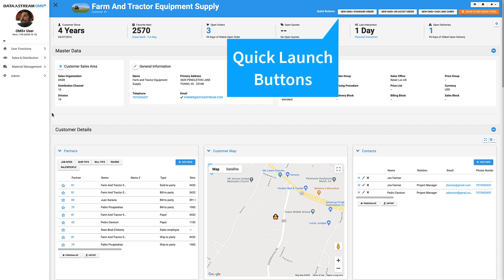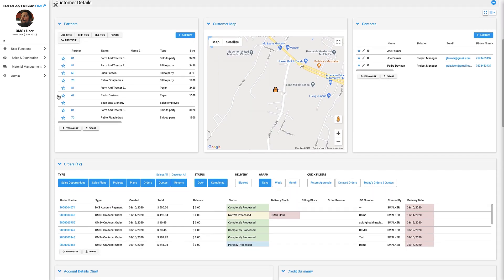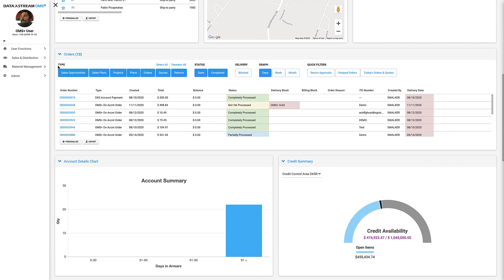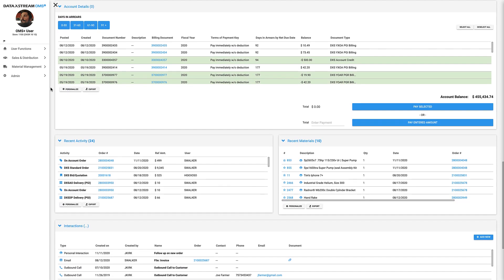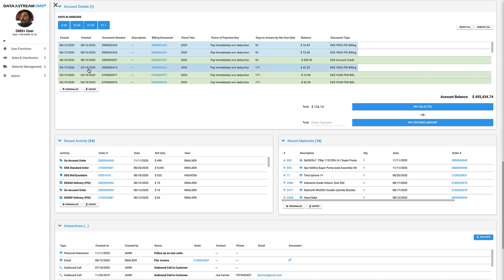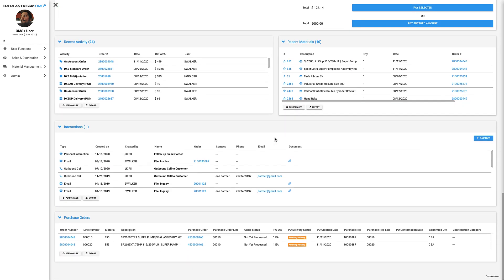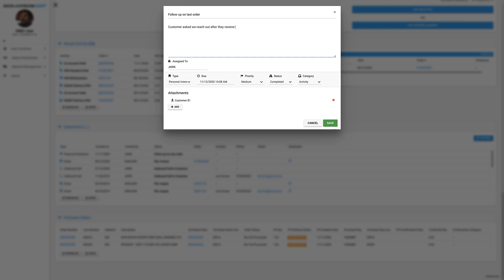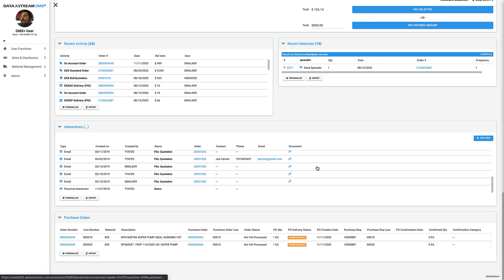OMS+ Featurette: Customer Page 360 View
OMS+ is an Order Management Solution for SAP.
In this featurette we are going to take a look at a customer page which provides a 360-degree view of the customer.  Customer pages are automatically generated by OMS+ using your SAP® data.  OMS+ aggregates this data into one centralized location.
At the top of the screen, you will notice the quick launch buttons, allowing us to quickly open and create a new order for the customer.
Below this we will see the customer’s master data.
Moving down the page we have our customer details section, populated with data panels. These data panels aggregate information about your customer, bringing it into a centralized location, allowing your sales representatives to leverage it.
Not only do these data panels aggregate data for you, they allow you to interact with them to quickly obtain the information you need. Here we can see I have selected Ship-To’s and Bill-To’s on the Partners data panel to quickly sort the table to only show Ship-To’s and Bill-To’s.
Next, let’s look at the Orders data panel.  Here we can see all of our orders pertaining to this customer.
Just like the Partners data panel, you can interact with the Orders data panel to quickly find information you need.  For example, if you needed to see all of your open orders, simply click on completed so that it will no longer show completed orders.
Now that’s look at some graphical data panels. Here we can see the Account Details Chart and the Credit Summary for this customer.  We can quickly see that while they are heavily in arrear, they still have plenty of their credit available.
Next up, let’s look at our Account Details data panel.  The Account Details data panel allows you to take a payment towards the customer’s account directly from the customer page.
While using the Account Details data panel, you can select which lines you would like to pay, seeing the running total in the bottom right.
You may also pay a lump sum and allow accounts receivable to apply the balance to the oldest orders first.
Now let’s look at the Recent Activity and Recent Materials data panels. The Recent Activity data panel shows a running list of the customer’s activities.  The Recent Materials data panel shows us all of the recent materials a customer has purchased, as well as the order number it was purchased within.
Something to note, is all of the tables on this page can be searched and sorted through type ahead functionality.  For example, if a customer where to call saying that a few weeks ago they purchased a seed spreader and they love it so much they want to buy another, simply go to their recent materials, type “spreader” and hit enter – you will immediately have the material number available, you can launch straight into an order from the quick launch buttons, and you can quickly and efficiently sell them another seed spreader.
Now let’s look at the Interactions data panel. The Interactions data panel automatically tracks inbound and outbound calls and email communications.
You can also create tasks such as, “Follow up on last order” and put a description such as “Customer asked we reach out after they receive their new order”.  You can even set a due date and severity as well as assign it to other users.
Lastly, let’s look at the Purchase Orders data panel.  The Purchase Orders data panel shows you every order, and material number, for materials waiting for a purchase order.
As with all things OMS+, this page is entirely customizable.  Data panels can be turned on or off, moved, and resized.  We can also create custom data panels tailored to meet your needs.  Regardless of your use case, the customer page within OMS+ provides powerful data aggregation through sortable tables and easy to read graphs. Empower your sales representatives to improve customer experience through intuitive process design today.